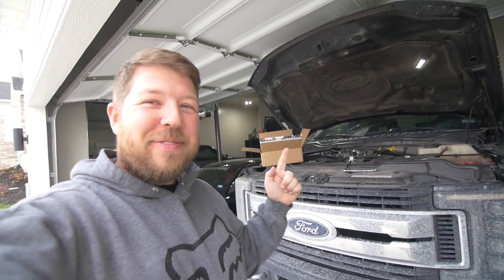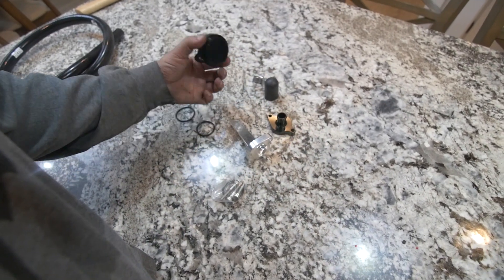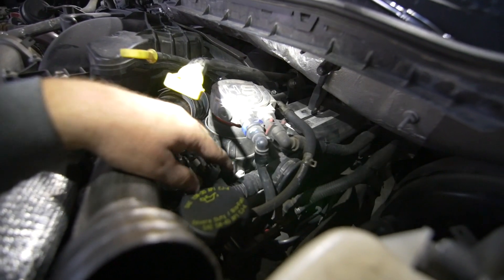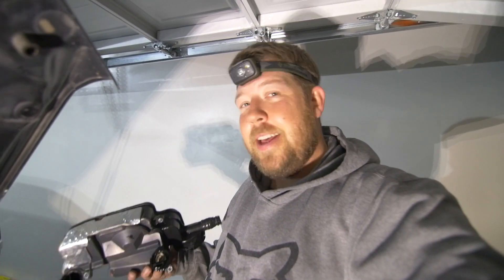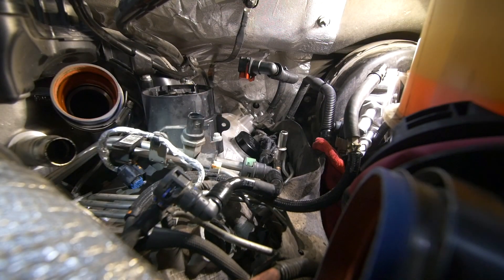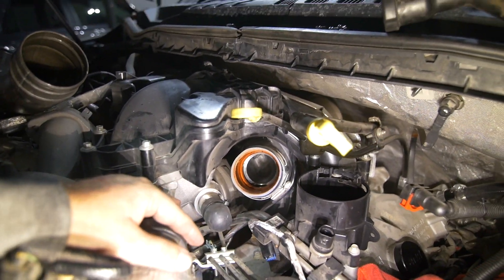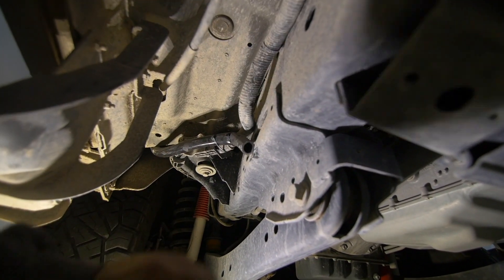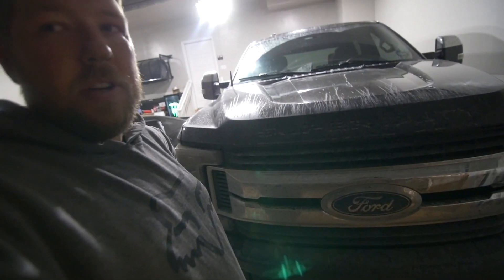2017-2022 6.7L F250 SPE CCV Internal Catch Can Install - How To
F250 Truck Mods
Leveling Kit
Tailgate Shock
Method Race Wheels
Nitto Tires
S&B Cold Air Intake
Husky Floor Mats
Bullet Antenna
BuiltRight Industries Rear Seat Release
PMF Dual Steering Stabilizer Kit -
K&N Cabin Air Filter
Fuel Filter
Lariat Steering Wheel Part Number - HC3Z-3600-EB